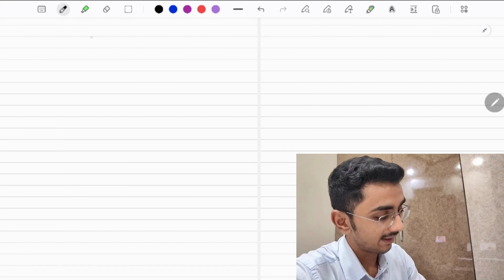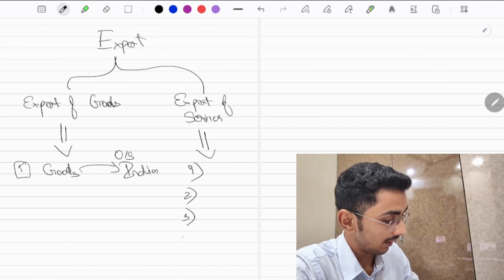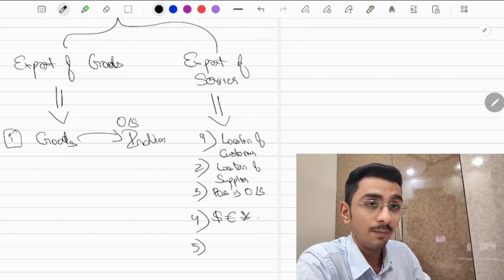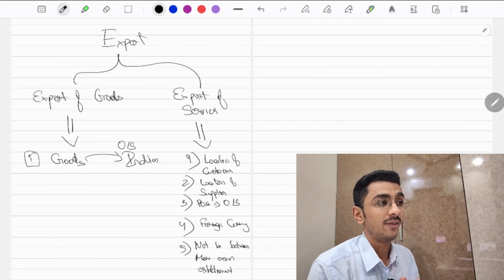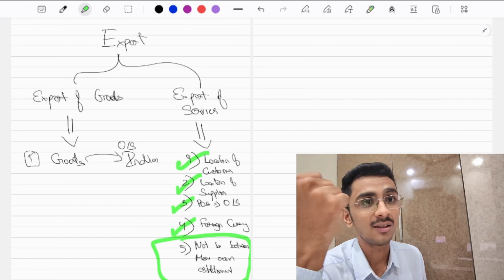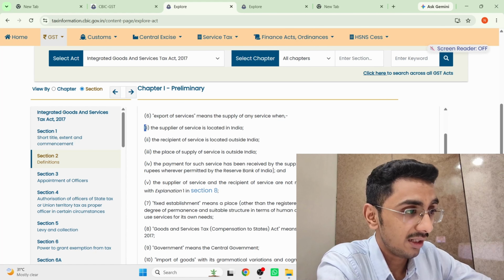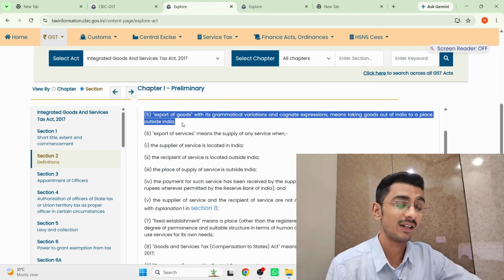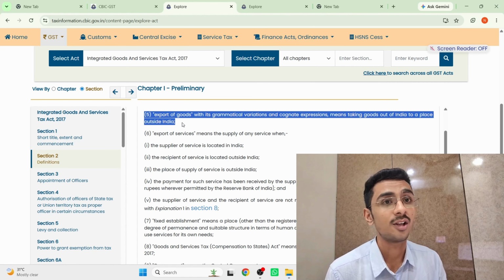Definition Exports of Goods & Services under GST